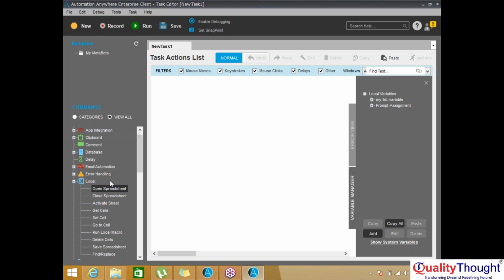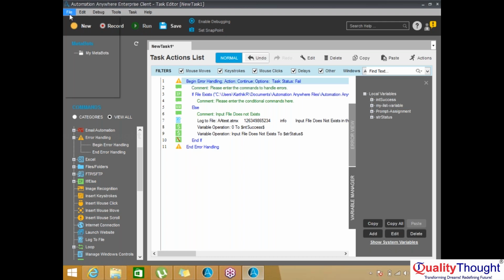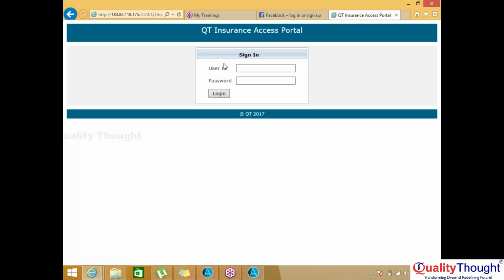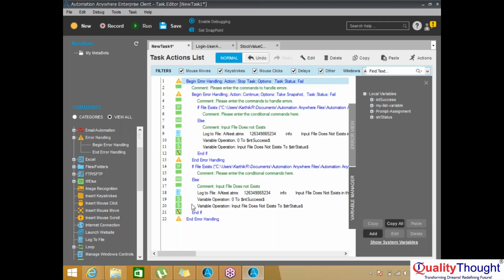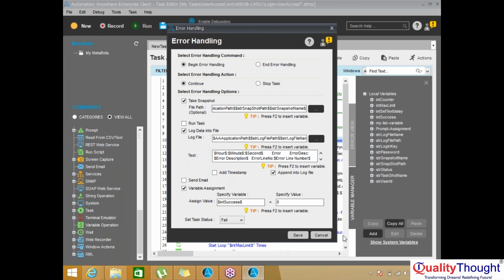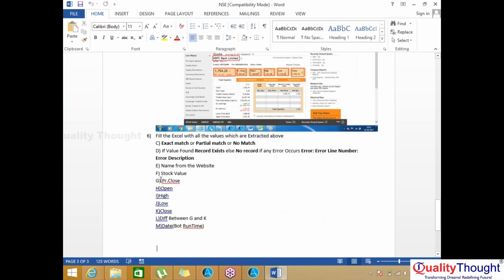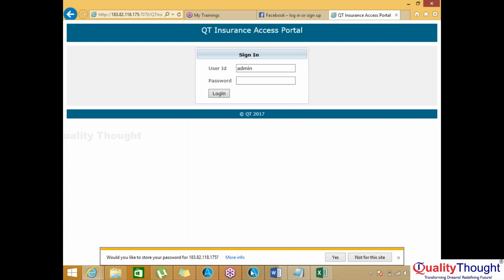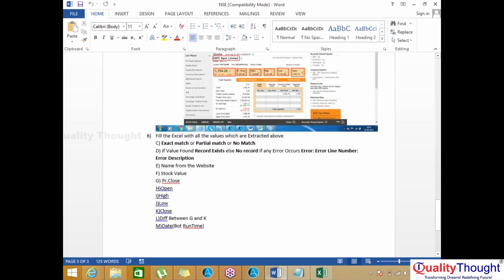Errors in Automation | Automation Anywhere Tutorial For Beginners | Session - 13